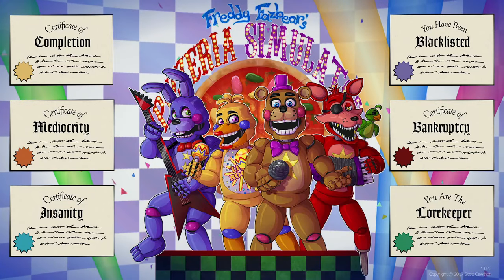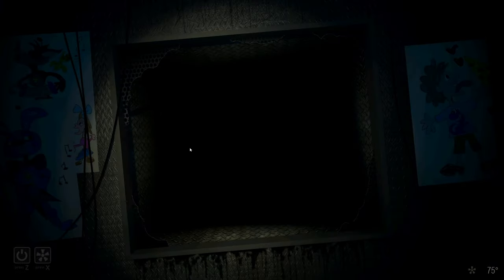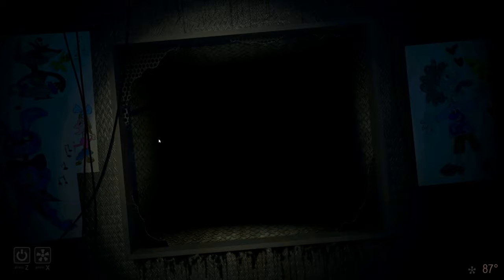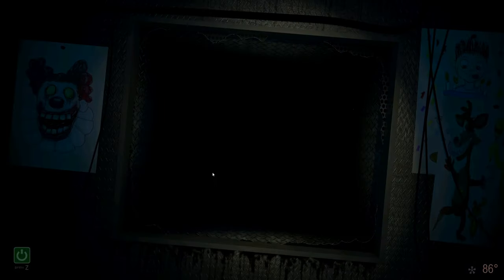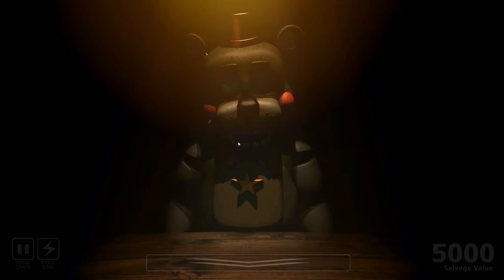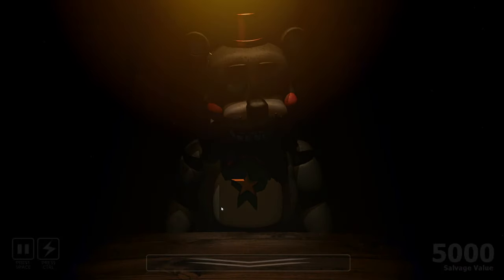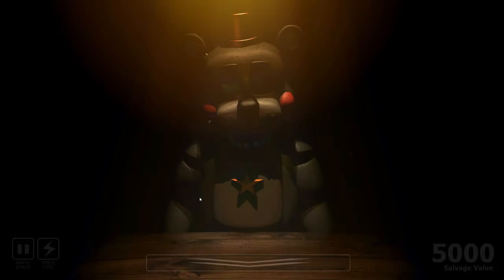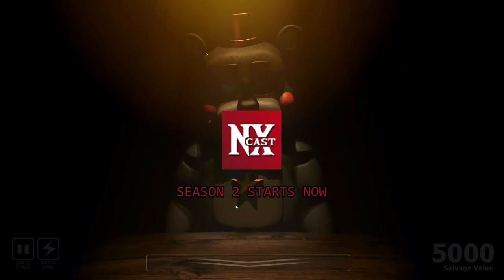How to beat FNaF 6 - Night 4 Walkthrough | FNaF Academy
Night 4 (Thursday) guide for FNaF 6 (FFPS).

The Completion ending draws nearer. With 3 animatronics in the pizzeria, the night is actually quite intense. Immediately after, there's the final salvage of the game, which is performed on Lefty. Thankfully, this night and salvage can be won by incorporating a few simple tricks.